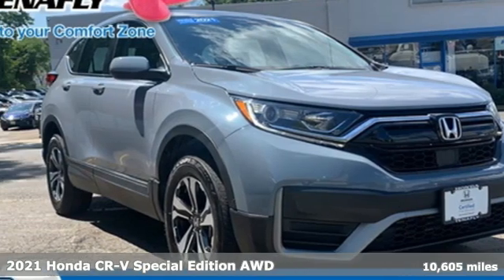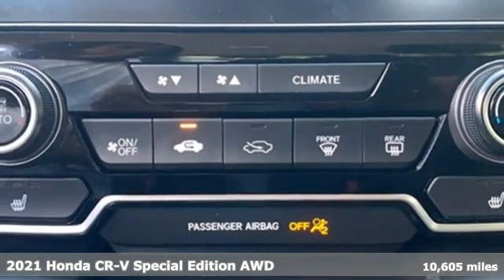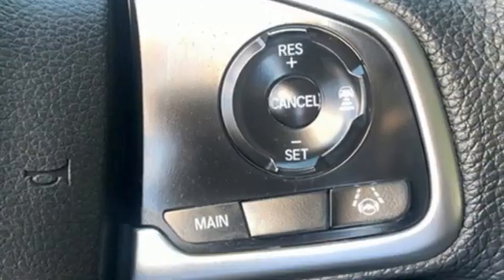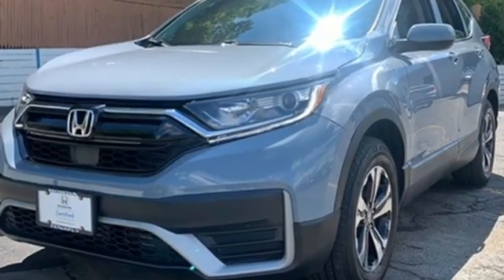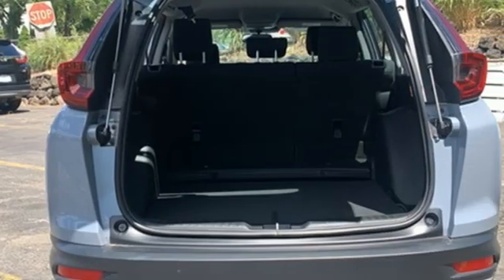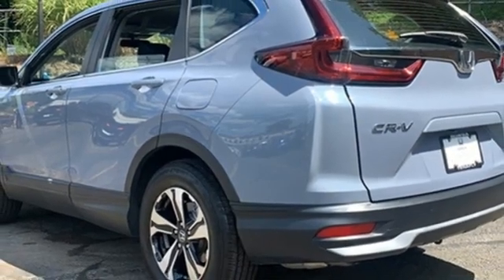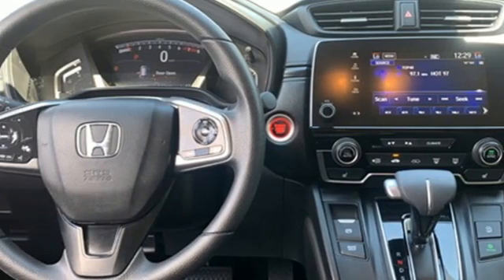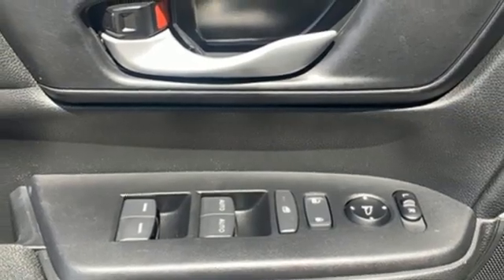Used 2021 Honda CR-V Teaneck Englewood, NJ U14963B - SOLD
Year: 2021
Make: Honda
Model: CR-V
Trim: Special Edition
Engine: 1.5L I4 DOHC 16V
Transmission: CVT
Color: Gray
Mileage: 10605
Stock #: U14963B
VIN: 7FARW2H7XME019587
Odometer is 591 miles below market average! CARFAX One-Owner. Clean CARFAX. TEST DRIVE AT HOME! WE WILL BRING THE CAR TO YOU! within 15 miles, AWD. Gray AWD 2021 Honda CR-V Special Edition 1.5L I4 DOHC 16V Certified. HondaTrue Certified+ Details:brbr * Roadside Assistancebr * Warranty Deductible: $0br * Honda Care Motor Club Partner for 2 years/50,000 miles (whichever comes first.) Roadside Assistance, Trip Interruption and Concierge Service for the duration of the Certified Pre-Owned Limited Warranty. Up to two complimentary oil changes within the first year of ownership. SiriusXM 90-Day Trialbr * Limited Warranty: 60 Month/86,000 Mile (whichever comes first) from original in-service date, if purchased within new vehicle limited warranty periodbr * Transferable Warrantybr * Powertrain Limited Warranty: 84 Month/100,000 Mile (whichever comes first) from original in-service datebr * 182 Point Inspectionbr * Vehicle HistorybrbrbrHonda of Tenafly is New Jersey's First Honda dealership established in 1971. Family owned and operated for 48 years, we proudly serve all of New Jersey, New York, Connecticut, Pennsylvania and the entire world. * WE FINANCE * WE SHIP WORLDWIDE * Not all pre-owned vehicles come with 2 keys. Expect pre-owned vehicles to have minor nicks, chips. All prices plus tax, title, lic, and $779 documentary fee. Pre-owned internet prices exclude $995 Pre-delivery Service Inspection Fee.

Address:
28 County Road